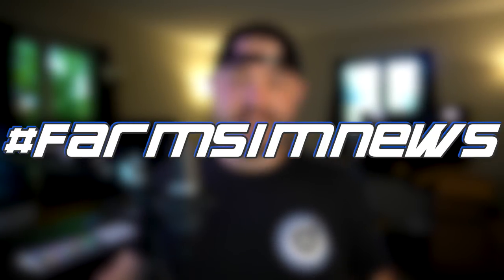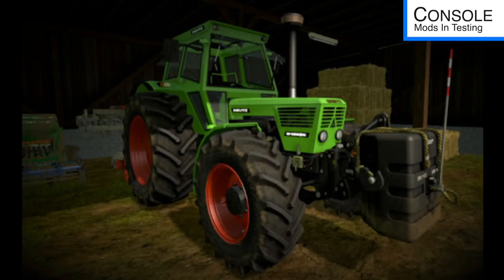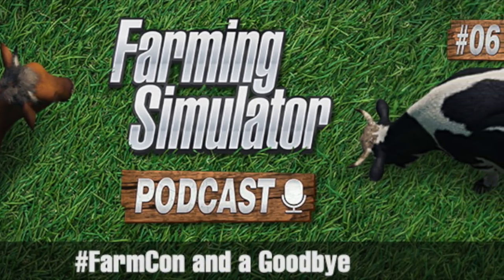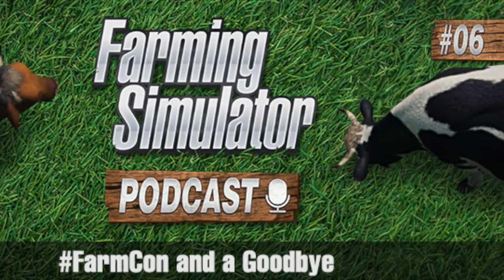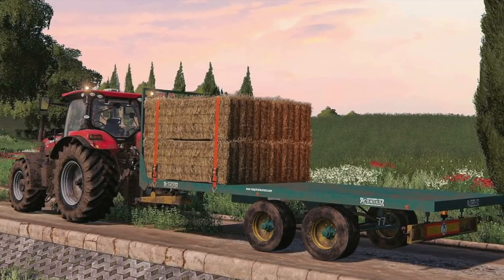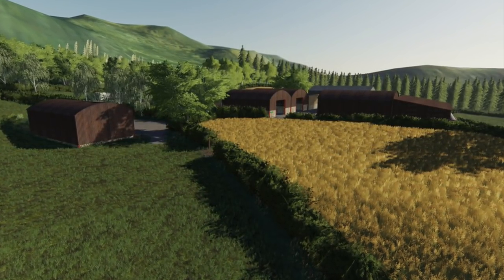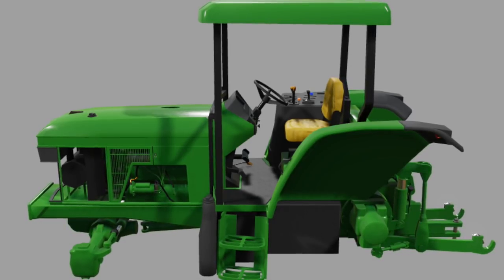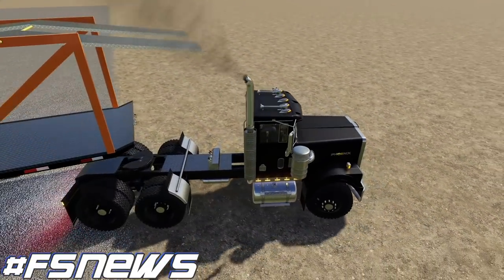Farm Sim News! Will FS22 Be Different On Old Gen vs New Gen Consoles?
“Will FS22 Be Different On Old Gen vs. New Gen Consoles?”

0:00 - Farm Sim News
0:11 - Today’s Top Stories
0:35 - PC Mods In Testing
0:57 - Console Mods In Testing
1:34 - Mods Waiting To Be Tested
1:41 - New Mods Out Now
1:57 - Farm Sim Podcast
3:16 - Massey Hesston
3:46 - Camera Bale Trailer
4:12 - Newbrook Update
5:06 - Today's Short Stories
6:48 - Mod Release Dates
7:20 - Best Outro In Farm Sim
8:02 - Farmer Cop’s Voice

🔷 Helpful Links! 🔷